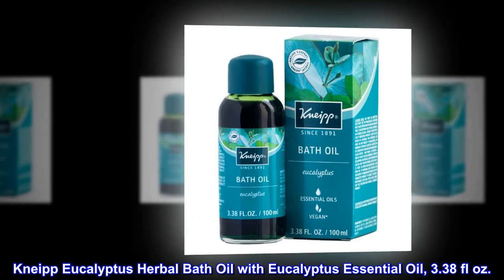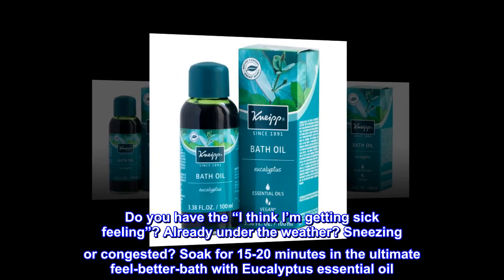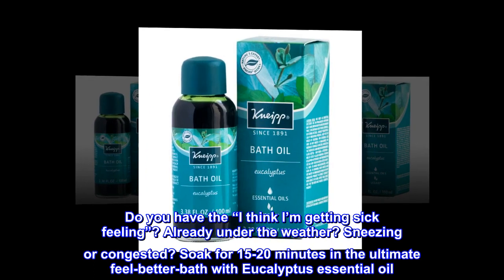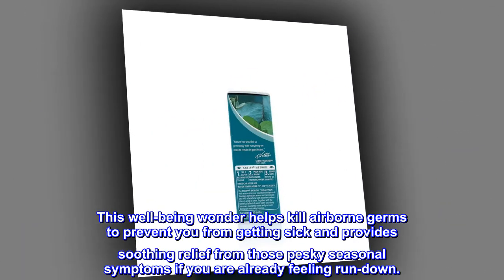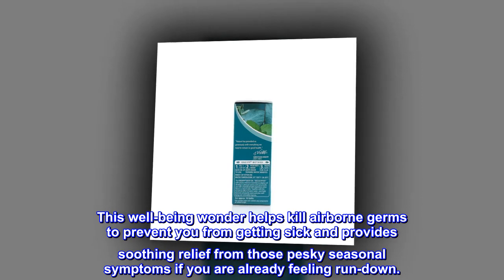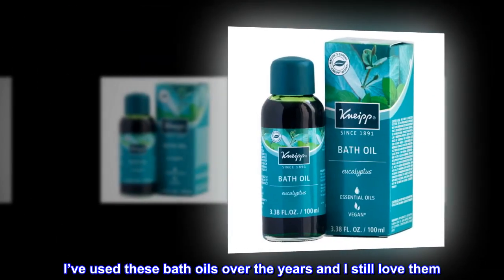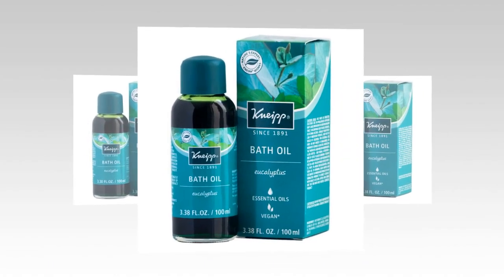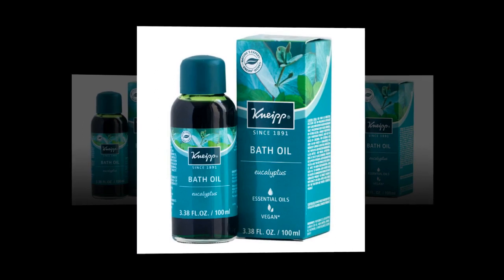Kneipp Eucalyptus Herbal Bath Oil with Eucalyptus Essential Oil, 3.38 fl oz.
Kneipp Eucalyptus Herbal Bath - 3.38 oz
Do you have the “I think I’m getting sick feeling”? Already under the weather? Sneezing or congested? Soak for 15-20 minutes in the ultimate feel-better-bath with Eucalyptus essential oil. This well-being wonder helps kill airborne germs to prevent you from getting sick and provides soothing relief from those pesky seasonal symptoms if you are already feeling run-down.
Luxury in the bath
I’ve used these bath oils over the years and I still love them. In the cold season the eucalyptus will help with that it works wonders. I feel so much more relaxed when I add the oils to my bath. You only need a capful for each bath. Enjoy!